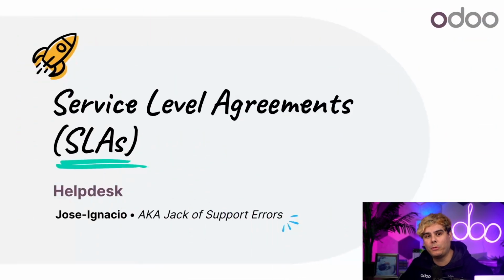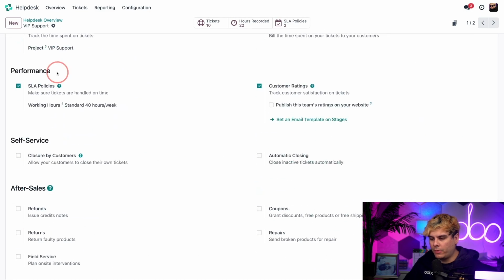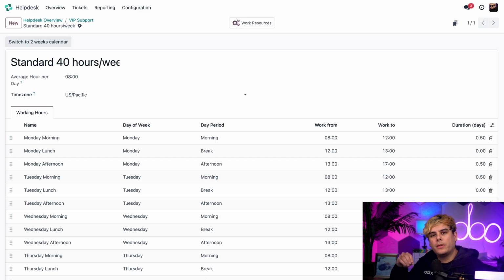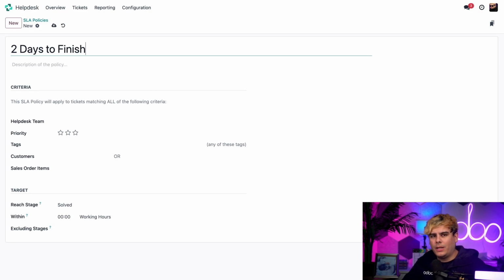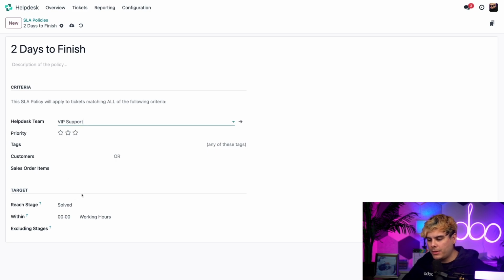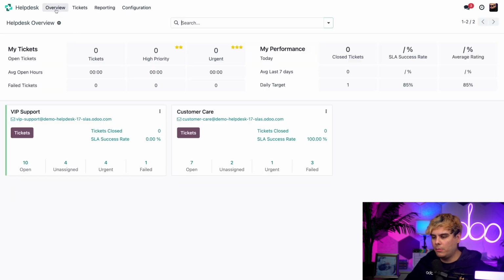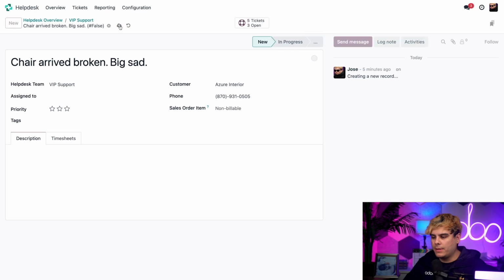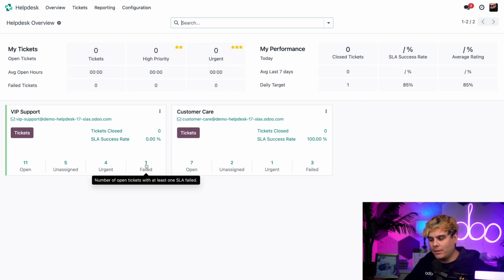Helpdesk: SLAs | Odoo Helpdesk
In this video, learn how to create and customize Service Level Agreements with Odoo Helpdesk.

00:00 - Intro
00:35 - Activate SLA feature
01:45 - Create a new SLA Policy
03:04 - SLAs in action
04:28 - Outro

**App documentation**
- Helpdesk: [Getting Started]

- Helpdesk: [Receiving Tickets]

- Helpdesk: [Track and Bill Time]

- All Helpdesk docs: [app directory link]